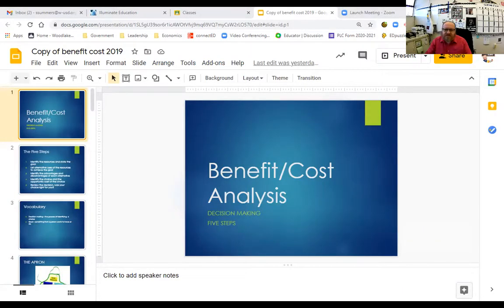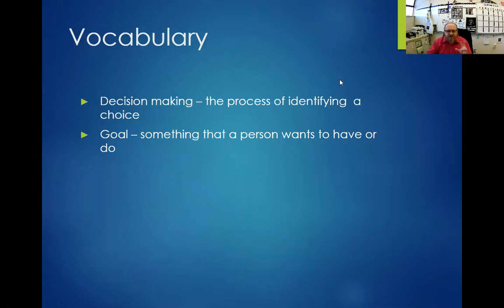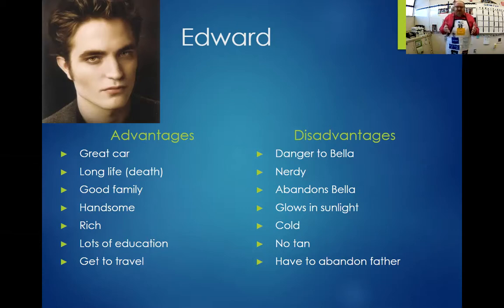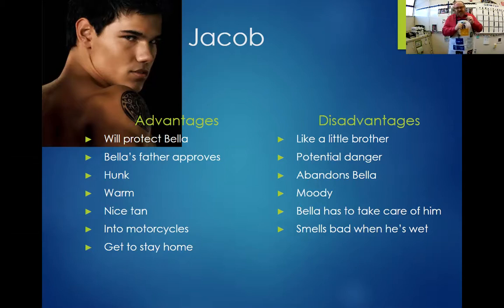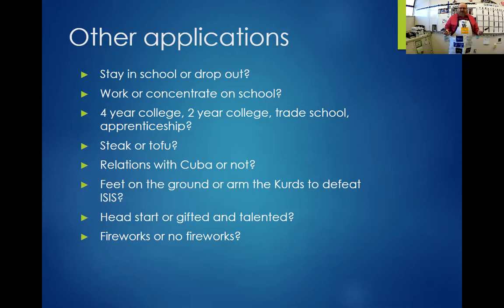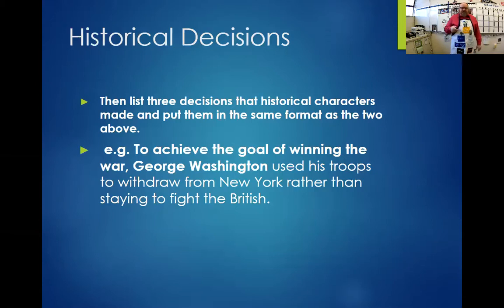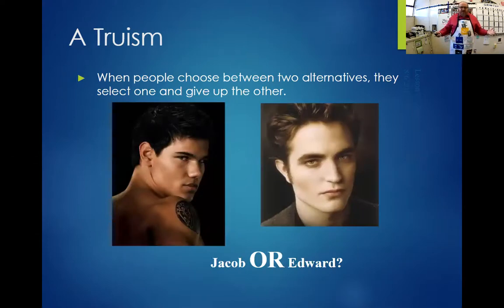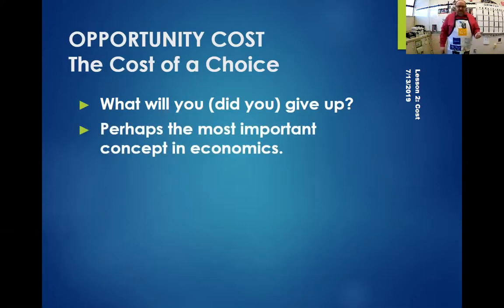Opportunity Cost Lecture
This video is a High School economics class lecture on Opportunity Cost and decision making.